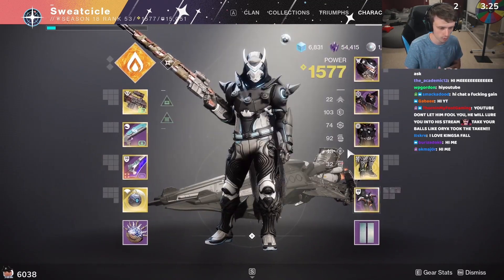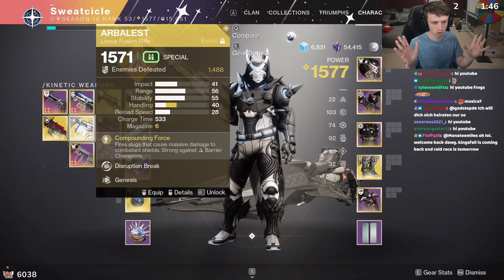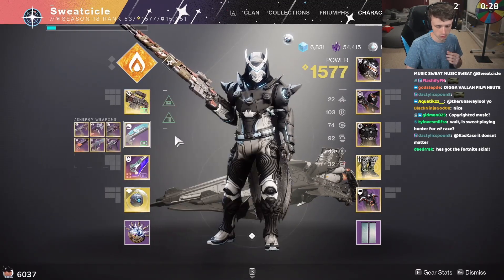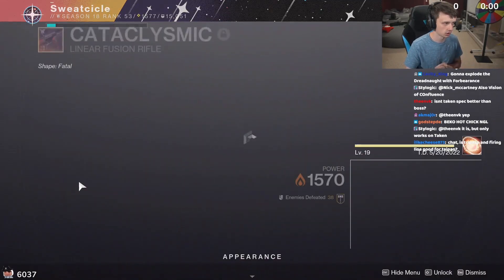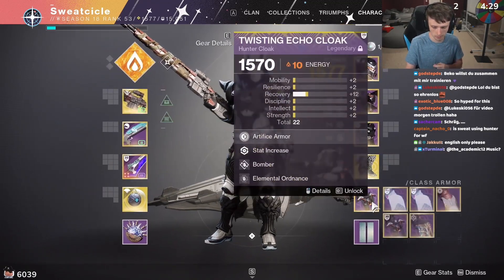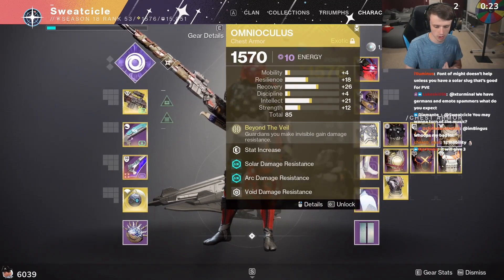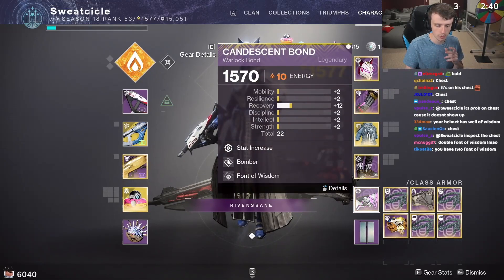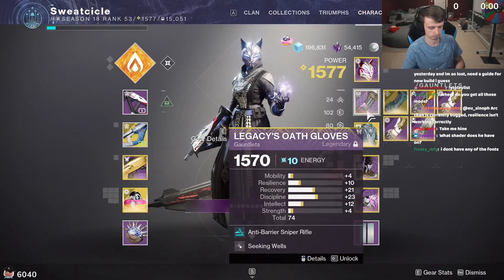My Kings Fall Raid Race BUILD For Day 1